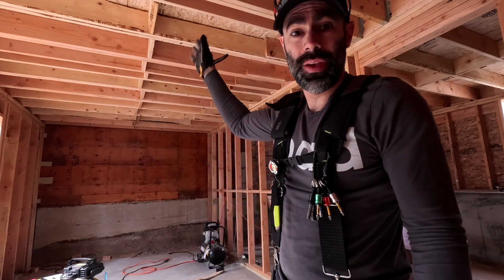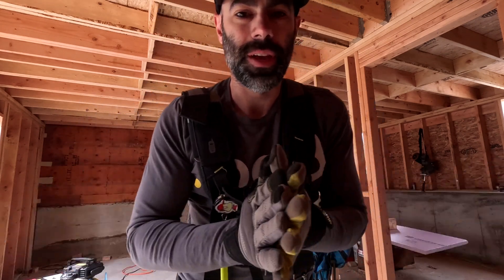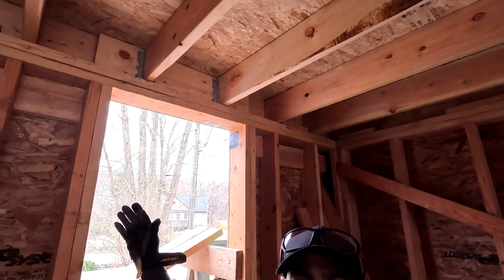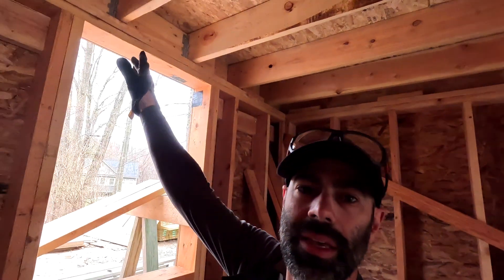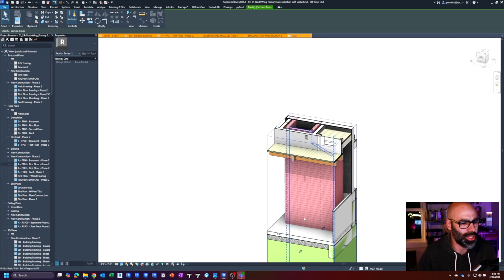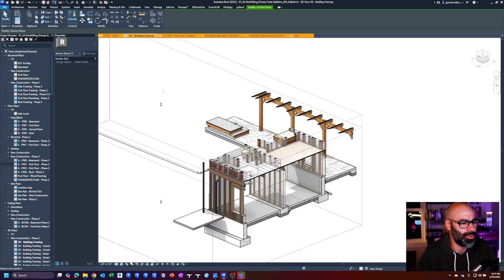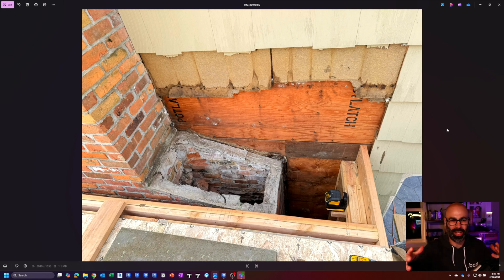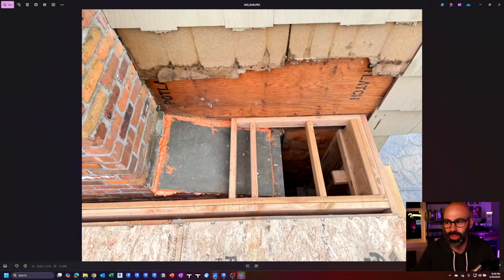Day 8: So... Much... Blocking (North Wing Pt 14)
On this episode of The North Wing we add floor joists, blocking, joist hangers, and MORE joist hangers.  I also refer to the Autodesk Revit model and talk a bit about what a "rim board header" is and how we resolved the floor around our existing fireplace...

Links Mentioned:
Download the studio.bad contractor's bundle & my residential Revit template by joining the BIM After Dark Community today

Energetic Rock Music by SoundGalleryByDmitryTaras
Vlog Music (Beat Trailer Showreel Promo Background Intro Theme) by MFCC
Lofi Song - Backyard by Lofium by Lofium
walking dreaming [chill lofi] by snoozybeats